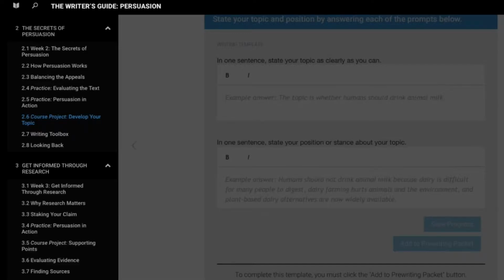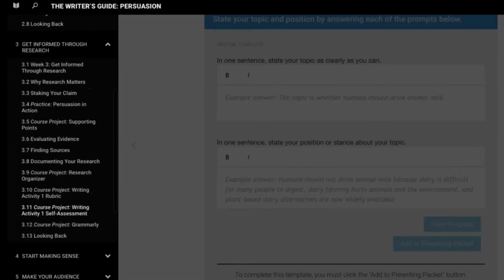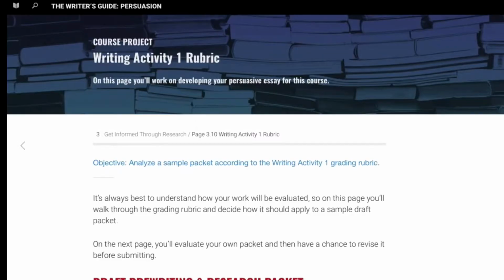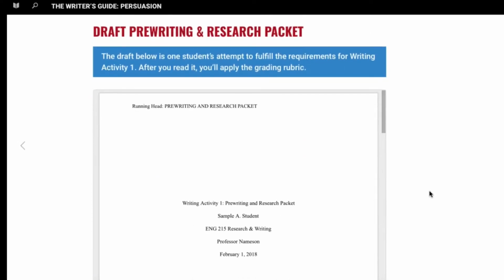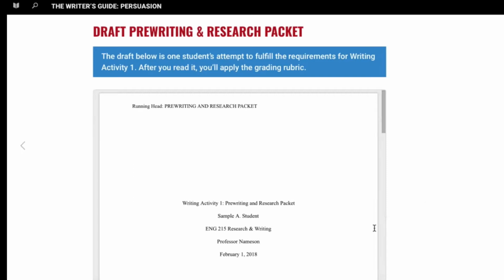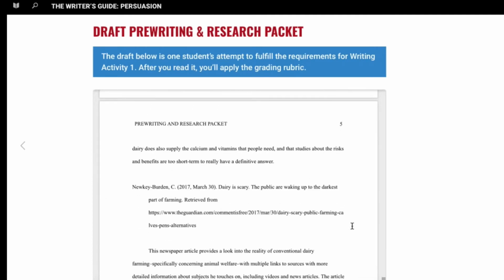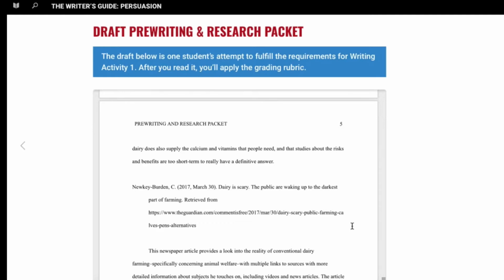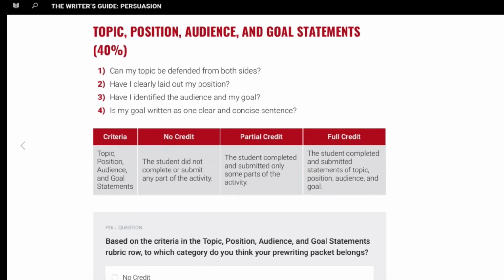Week 3 Overview A1 ENG 215